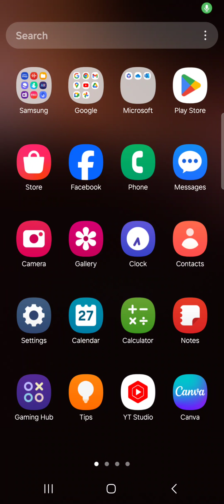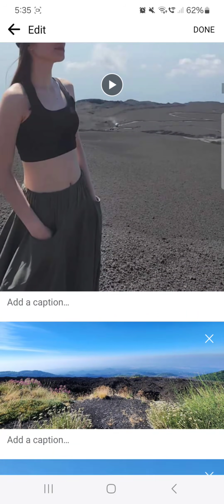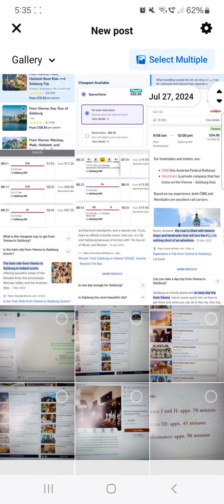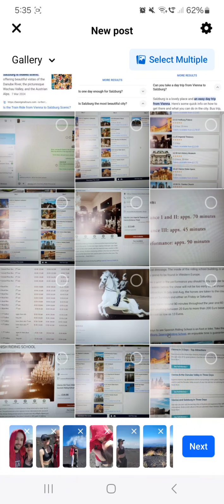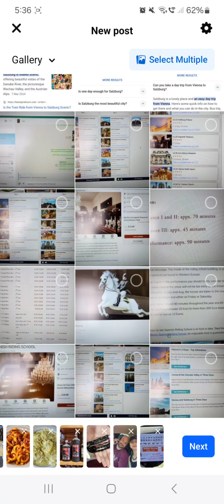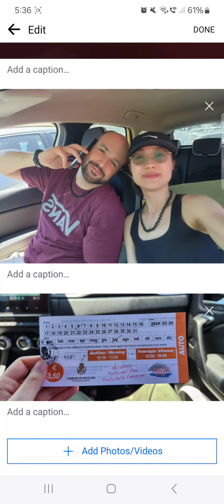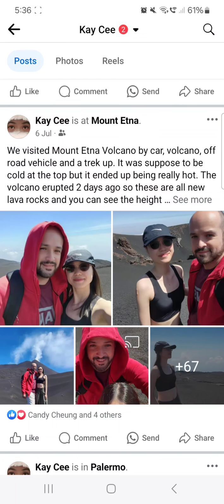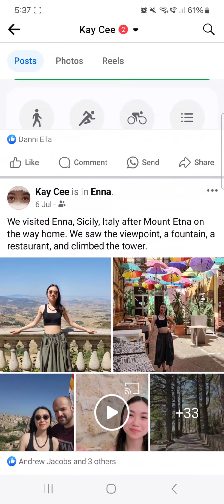Facebook: *NEW* How to change the order of your photos on mobile phone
How to change your photo order in your posts/ albums so you can choose the best ones at the start using only your mobile phone